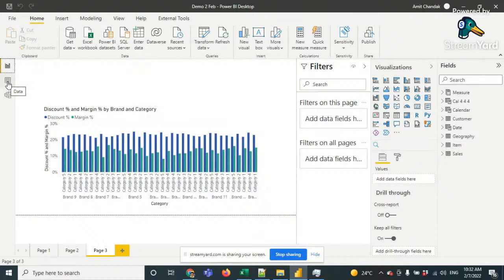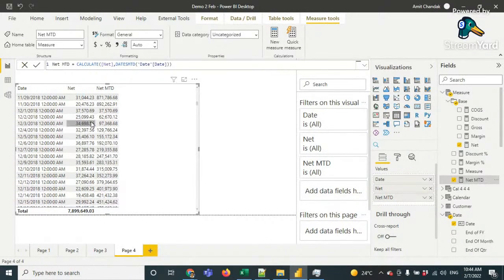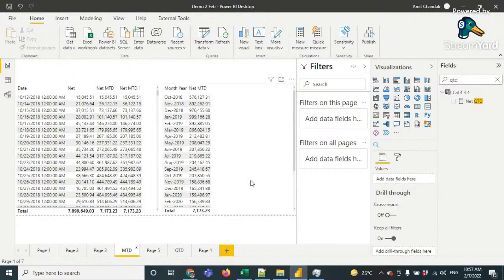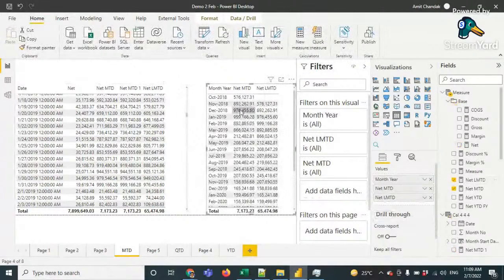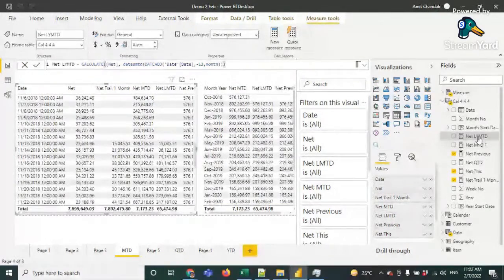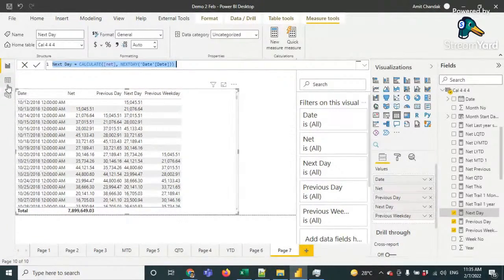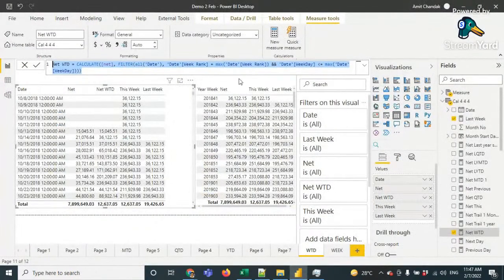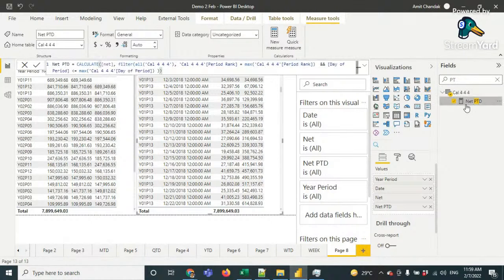Learn Power BI: Time Intelligence MOM, QOQ, YOY, WOW, WTD, Period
Power BI Training for Beginners Part 3/4 -Learn Power BI- Time Intelligence, DATESMTD, DATESQTD, DATESYTD, Week On Week, Week Till Date, Custom Period on Period,
Custom Period till date
Quickly Learn Power BI with 6 hours of recorded power bi content. You will how to download and start power bi. How to load data, create calculated columns, and measures. In Power bi how to create standard, fiscal, financial, and custom calendars. How to use the time intelligence function of power bi like datesmtd, datesqtd, datesytd, dateadd, previousmonth etc to get MON, QOQ, YOY. How do get WTD, WOW and custom period comparison. How to create visuals like table, Matrix, Bar, etc, and do conditional formatting.
-- Content
00:00 Live Feed Started
03:20 Time Intelligence - Check The setup
13:10 Datesmtd, Totalmtd, Power BI Month Till date
20:15 Why Time Intelligence fails, No Data for datesmtd
24:25 Datesqtd, Power BI Quarter Till Date
30:30 datesytd, Power BI Year Till Date
33:20 Datesytd with FY , Power BI Year Till Date with FY
37:40 Power BI Month on Month, Last Month till date
45:00 Difference between last month datesmtd and previousmonth
49:20 Trailing Days/Months/Year Measure
54:30 QOQ, Power Bi Last Quarter Till date
58:30 Trail by Year, SAMEPERIODLASTYEAR
01:02:00 Power BI Day or Day, nextday, previousday
01:06:10 Power BI WOW, Week on Week, WTD, Week Till Date
1:19:15 Power BI Custom Period over Period, Custom Period Till Date

Power BI — Year on Year with or Without Time Intelligence
Power BI — Qtr on Qtr with or Without Time Intelligence
Power BI — Month on Month with or Without Time Intelligence

Date as Dateadd - Decoding Date and Calendar 5-5 - Power BI Turning 5 Celebration Series